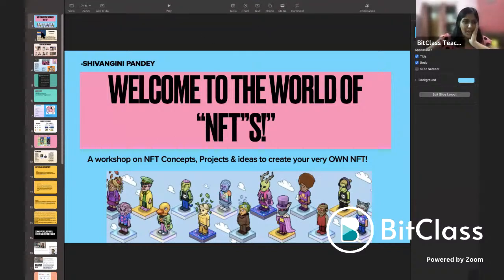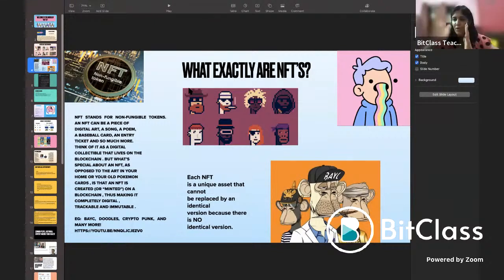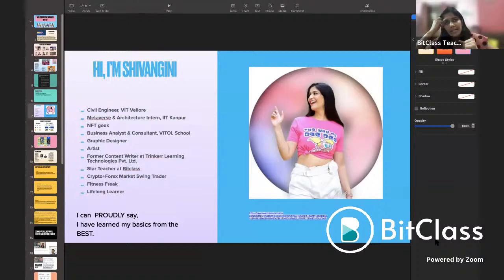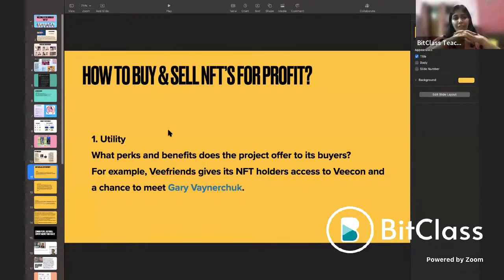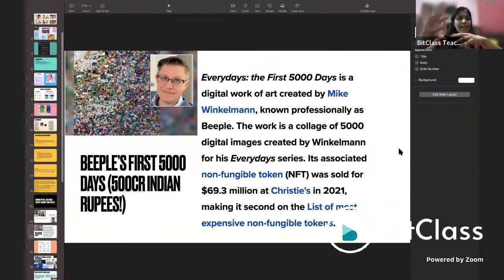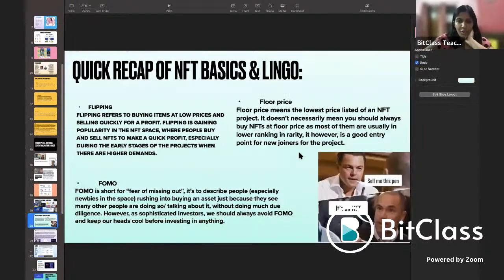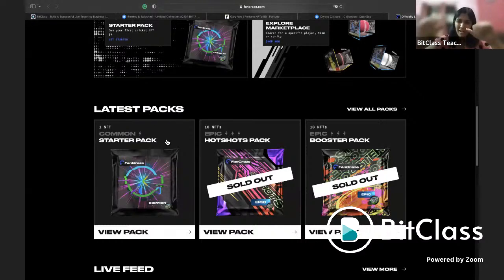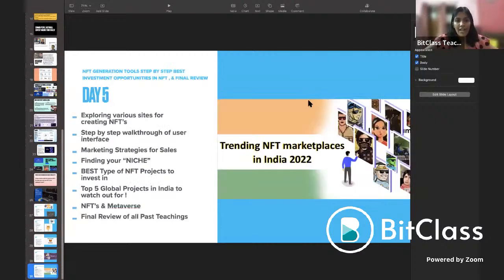LIVE - NFT- Digital Art !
Have you been spammed with posts about NFTs?

Is everyone around you talking about NFTs and leaving you wondering, "What's going on?"

Are you an artist who wants to explore the realms of NFT and the futuristic digital markets?

Welcome to NFT Workshop!

This workshop will help you in teaching how to create your own NFTs. You will learn about live examples, notable projects, and people who have attained success in the NFT business.